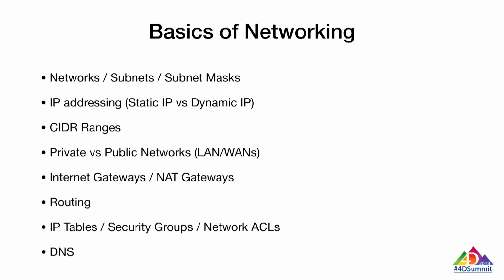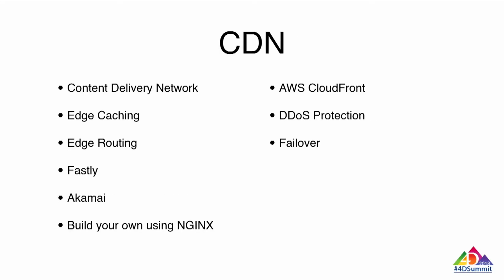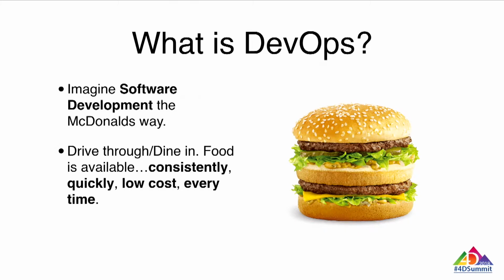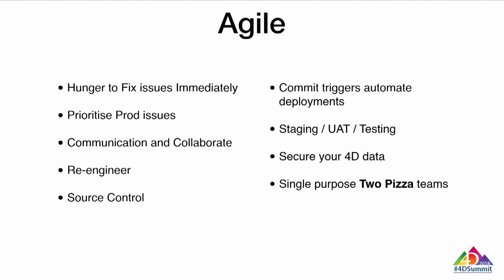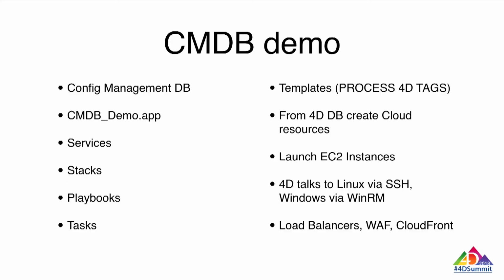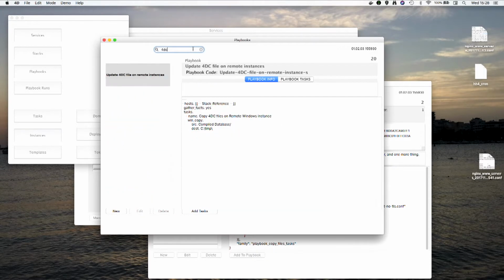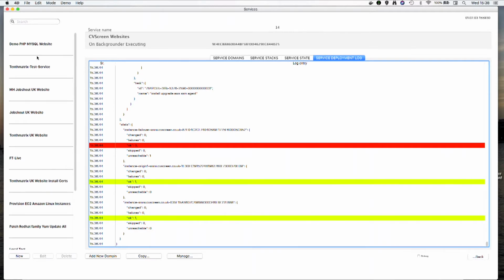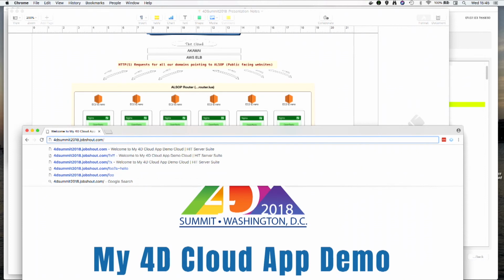Design and Run a Scalable 4D Cloud Application in AWS • 4D Summit 2018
As 4D developers, running 4D applications in AWS Cloud is a mystery to many of us. The initial setup and learning curve often will make it difficult to jumpstart. Developers often end up doing infrastructure management tasks manually and repeatedly — which makes this process laborious and expensive.

Automation using some of the DevOps tools while managing configuration for your 4D applications on the Cloud can save us lot of time and expense. Running business-class 4D applications in Cloud services (AWS, Azure, Google Cloud Platform) require some simple yet powerful techniques which can dramatically increase reliability and availability of your 4D applications. Scaling your 4D applications up and down as per business requirements, and automating the entire application stack setup and continuous deployment process, can pay for itself over and over again.

This session will also cover how to automate and secure your 4D application in the cloud using a Web Application Firewall (WAF). A WAF is software which can sit in front of your 4D web applications to protect it from various online threats such as SQL Injection, XSS, and DDoS attacks — offering hardened Enterprise-grade Security for your 4D application in the Cloud

This session will take you on an exciting new journey of designing and running Cloud applications. Learn how to automate the entire deployment process using Infrastructure as Code (IaC). Explore how enterprises design software applications on the cloud to scale it up and down as the business requires.

This session will be using 4D v16 with following open source tools to build a reliable and scalable 4D web application stack:

• NGINX – NGINX as a Load Balancer to manage the traffic to backend 4D application and act as a failover
• LetsEncrypt – To automate TLS cert provisioning and renewals
• AWS Cloud to automate the process of provisioning Cloud infrastructure and scale it up or down
• WAF – How to setup Enterprise-grade Security for your 4D application in Cloud?

The Demo will also cover benefits of these applications:
• AWS S3
• AWS Cloudformation
• CI/CD
• Backups and Snapshots
• Ansible/Puppet/Chef
• Jenkins

Our strategy should be to Buy build apps and services to enhance 4D backend applications and speed up the deployment and setup process to save development time and get your 4D apps and updates faster to your customers.

Presented by: Balinder Singh Walia • Jobshout Ltd.